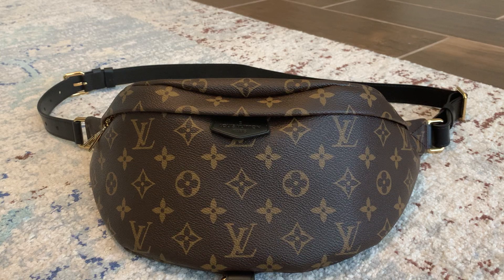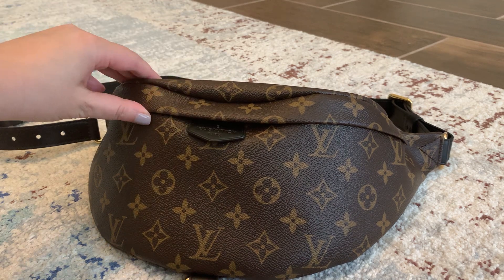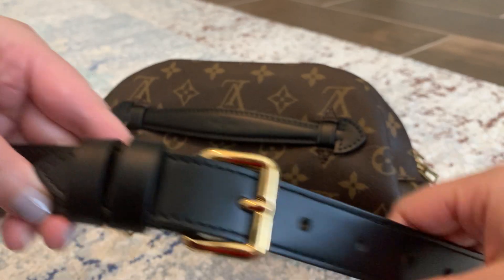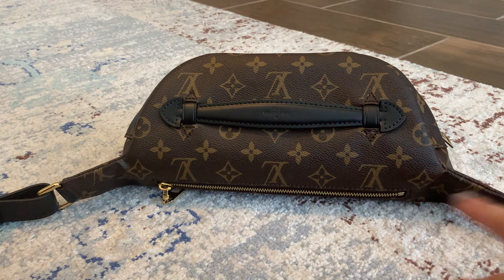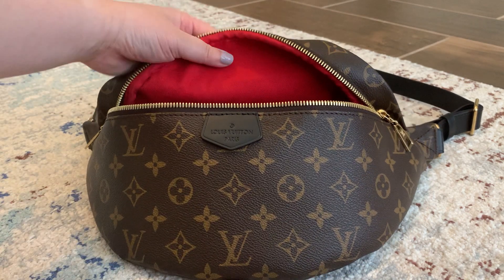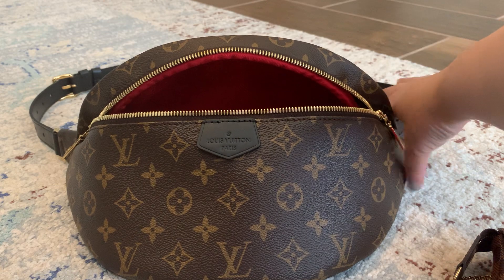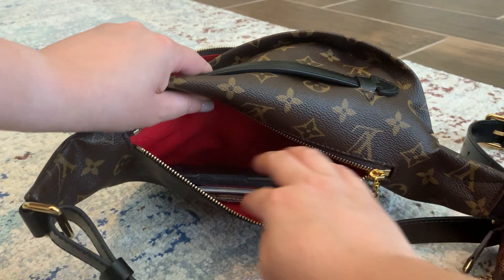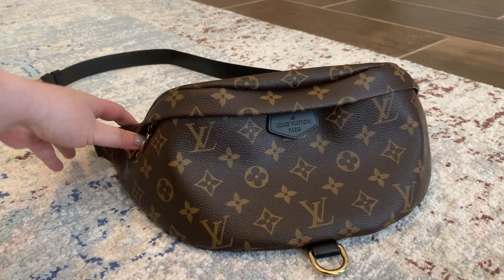LOUIS VUITTON MWT BUMBAG REVIEW